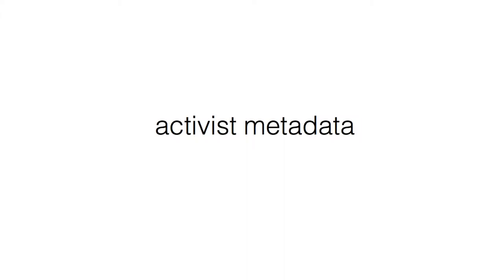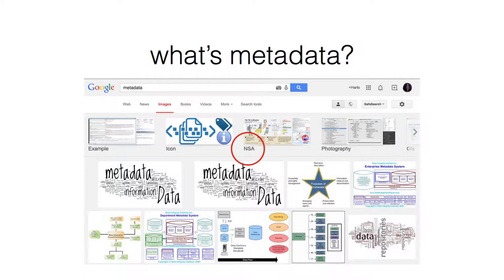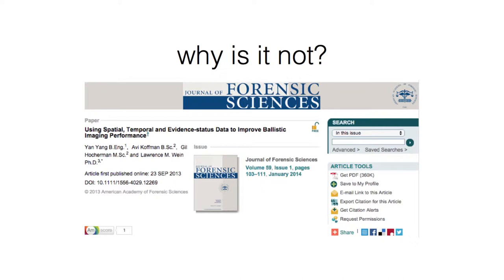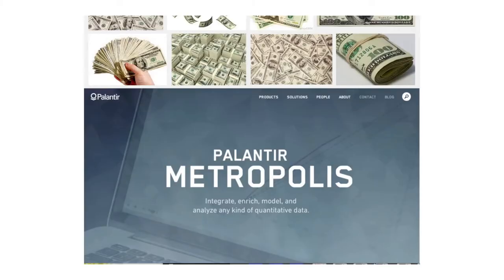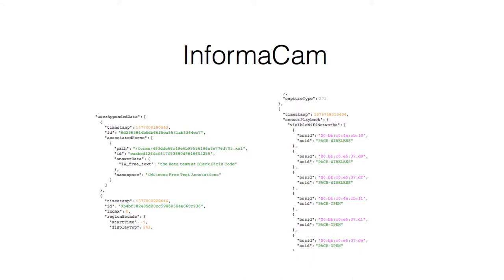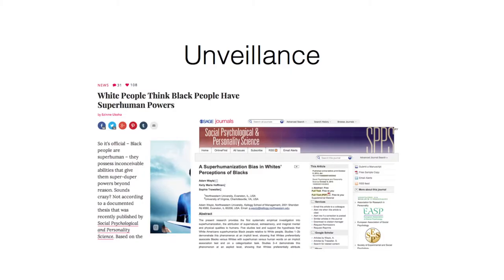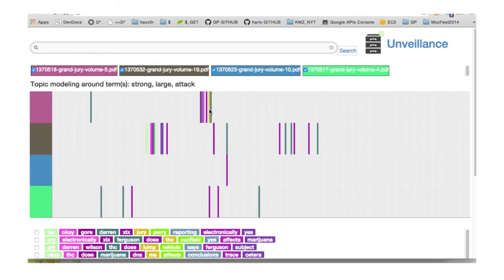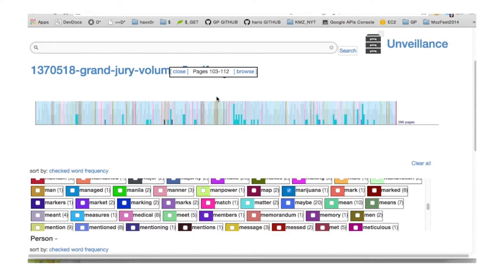Harlo Holmes :: Deep Lab Lecture Series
Deep Lab is a collective of cyberfeminist researchers, organized by STUDIO Fellow Addie Wagenknecht to examine how privacy, security, surveillance, and anonymity are problematized in the arts and society. The Deep Lab participants, all women, are an international group of new-media artists, visualization designers, data scientists, software engineers, hackers, journalists and theoreticians, who are engaged in the critical assessment of contemporary digital culture. In the second week of December, these experts will work at the STUDIO on an accelerated pressure project, and deliver four evenings of public presentations: the Deep Lab Lecture Series.

Dates: Monday through Thursday (inclusive), December 8-11, 2014
Time: 5:00-6:30pm. There will be three presentations each evening.
Location: The STUDIO (Room CFA-111 in the CMU College of Fine Arts)
Hashtag: deeplab. Free and open to the public. Refreshments will be served.

Presentation Schedule:

Monday 12/8: Addie Wagenknecht, Allison Burtch, Runa Sandvik
Tuesday 12/9: Harlo Holmes, Ingrid Burrington
Wednesday 12/10: Maral Pourkazemi, Denise Caruso, Lindsay Howard
Thursday 12/11: Maddy Varner, Jen Lowe, Lorrie Cranor